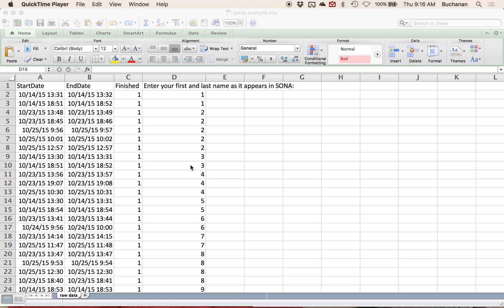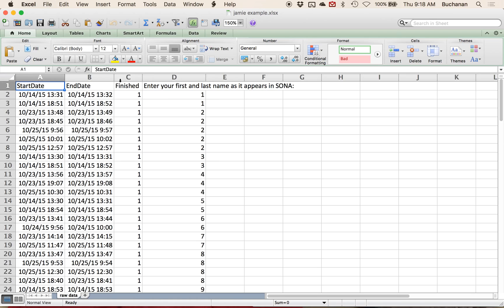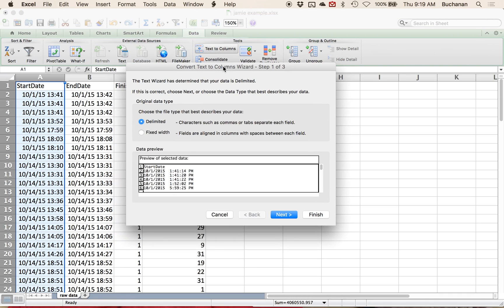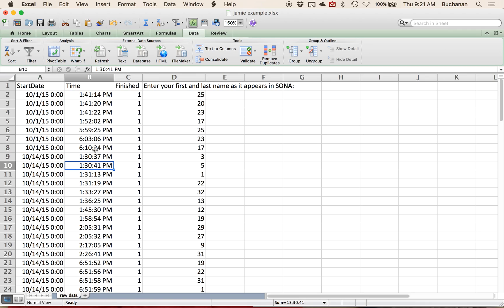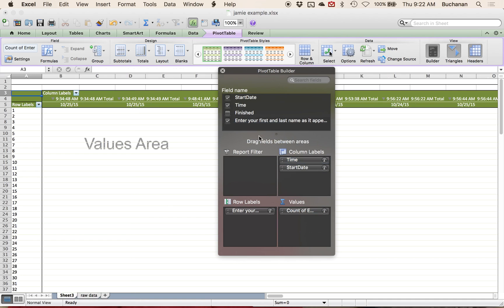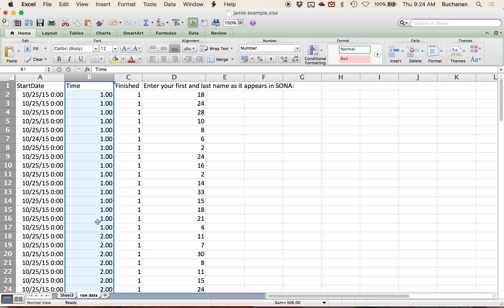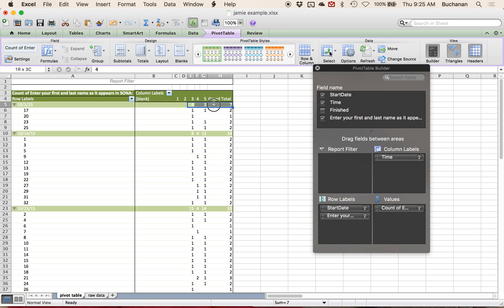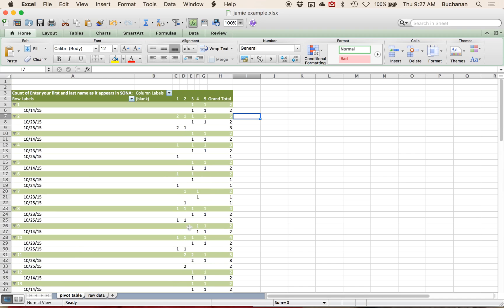Learn Excel Pivot Tables for Research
How to excel's pivot table option to calculate percent completion rates for experimental research.